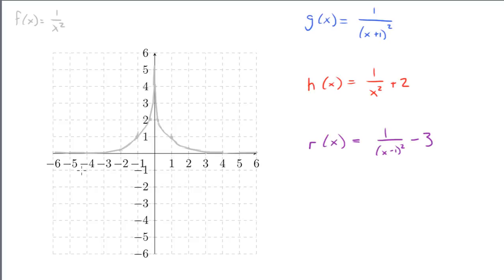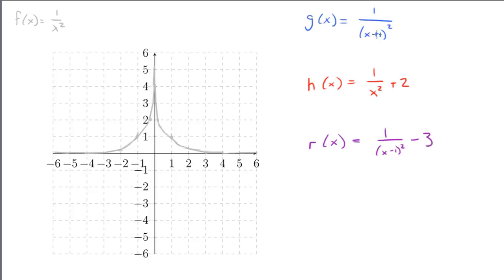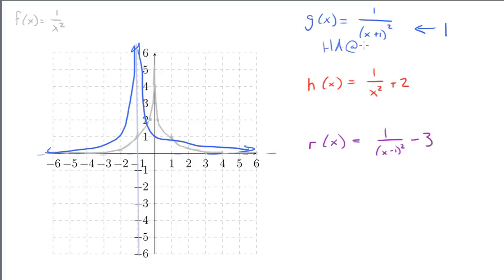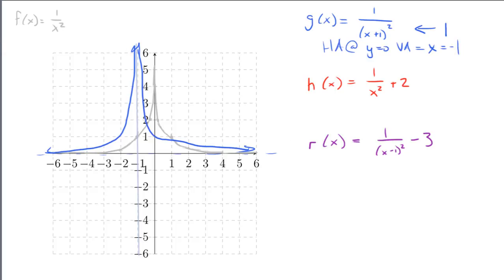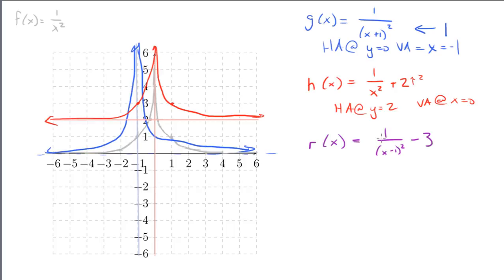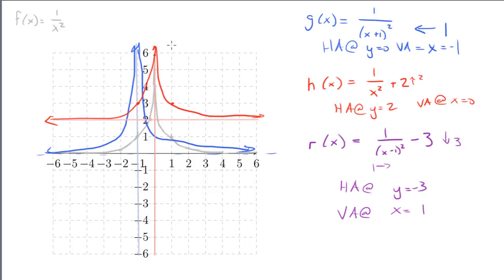M 121 S3.5 - Shifting Graphs 2